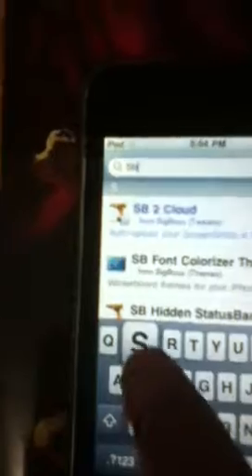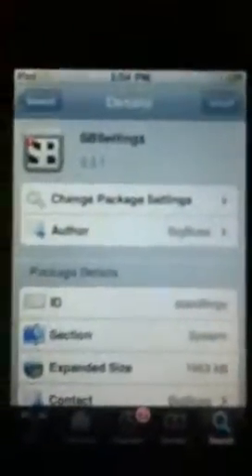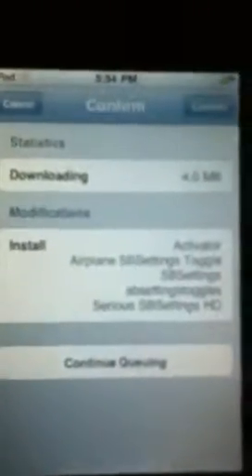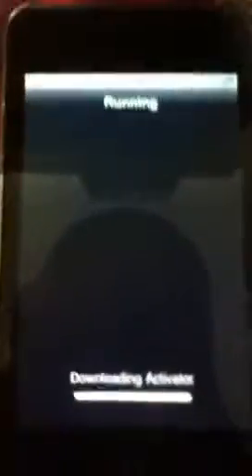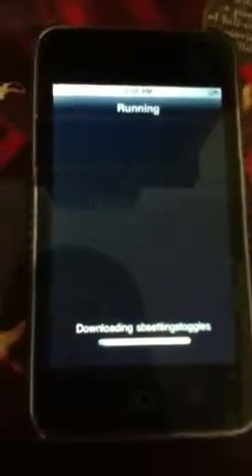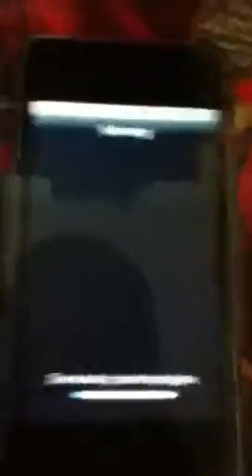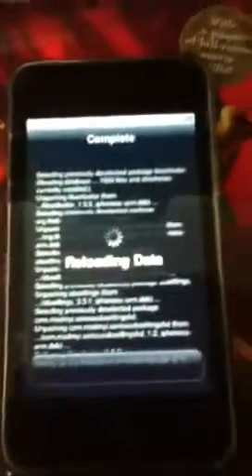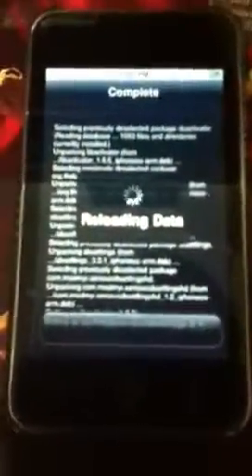How to download and use sbsettings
This video shows you how to download and use SBsettings